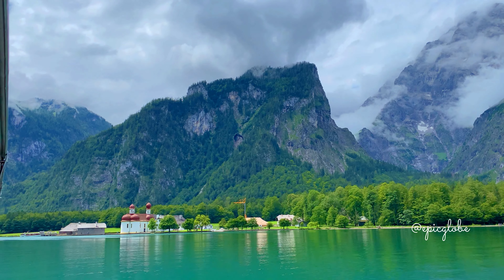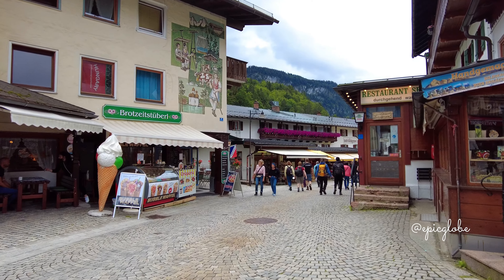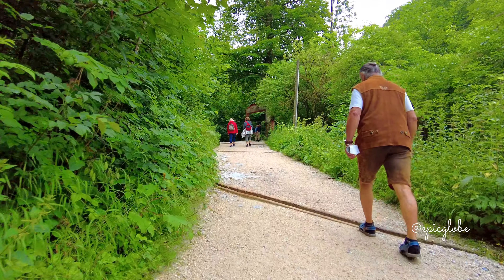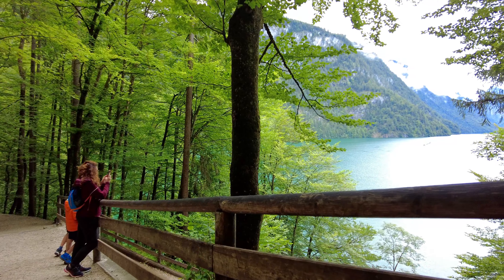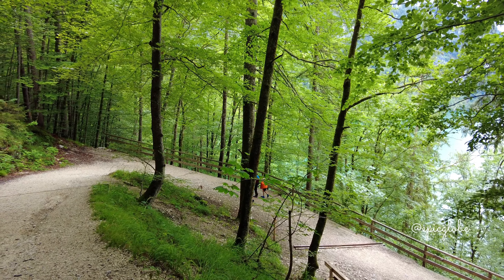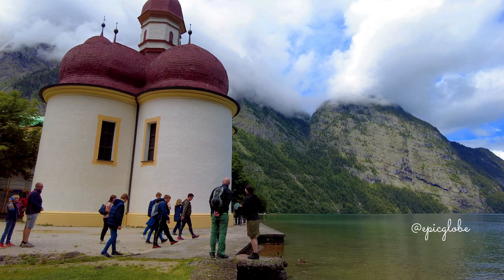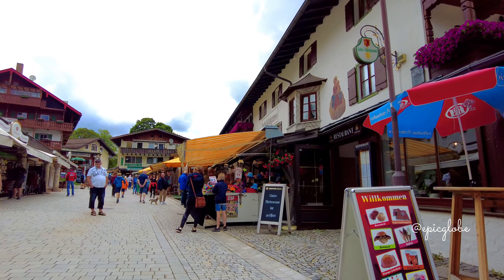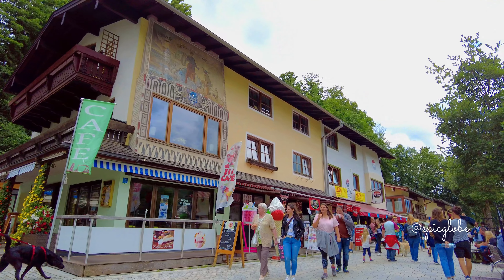MOST BEAUTIFUL LAKE of Germany - KÖNIGSSEE Berchtesgaden National Park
Lake Königssee Berchtesgaden National Park Germany

berchtesgaden national park,schönau am königssee,berchtesgadener land,schönau am königssee hochwasser,schönau am königssee aktuell,königssee,konigssee lake

0:00 : intro with awesome views of the lake
0:50 : Starting from the parking,
1:03 : walking towards the Lake Konigssee
1:42 : walking path with shops
2:03 : Exhibition of Romy Schneider
2:20 : beautiful hotels close to the Lake
2:51 : quay's for the boats
3:35 : walk around the Lake
4:00 : ducks at the bank of Königssee
4:36 : views from the walking trail
5:55 : information about the lake and location on the map
6:24 : Sankt Bartholomä church
6:46 : nice environment and walking trail views
7:34 : more information of the lake
7:48 : Amazing views of the clear water and mountians
8:43 : walking back between the beautiful shops